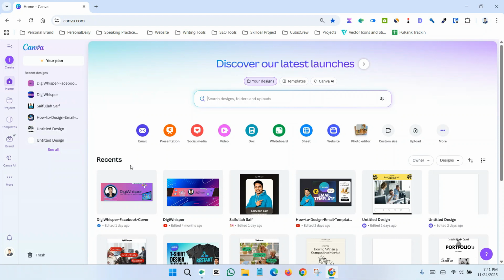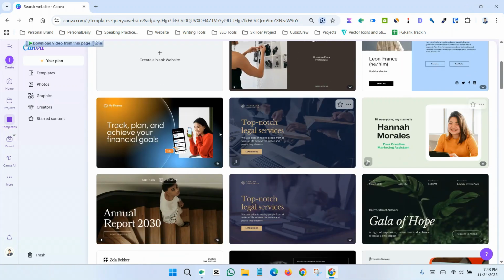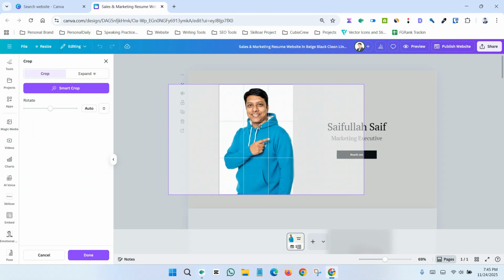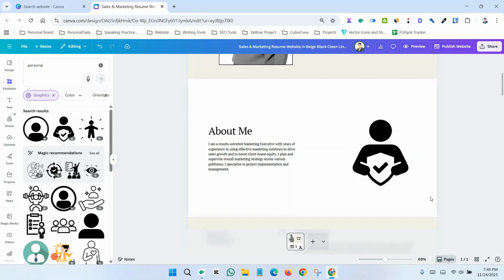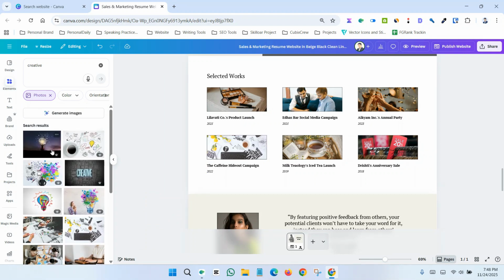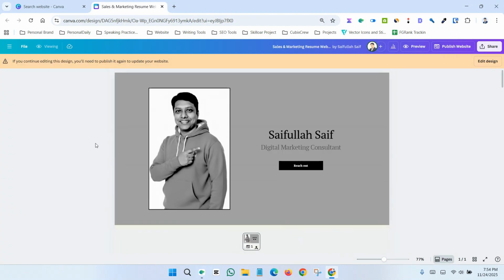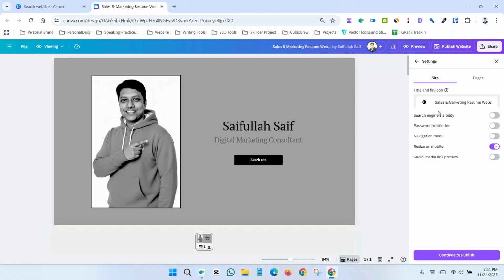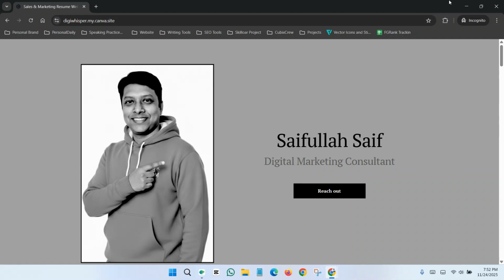Create Free Websites in Canva (Step-by-Step Guide) | How to Create Website in Canva for Free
Learn how to create free websites in Canva with this easy step-by-step guide! Whether you need a sleek business website, a creative portfolio, or a simple product promotion page, I’ll show you how to master Canva’s powerful tools to design and launch your website without spending a dime or needing design experience.

Here’s what you’ll learn:
- How to choose and customize free Canva templates to match your style.
- Tips for using Canva’s design elements to boost your creativity and streamline your workflow.
- Hacks to maintain clean branding and image quality for a professional look.
- Publishing options, including using Canva’s free subdomain or your own domain.
- Productivity tools and tricks to work smarter and launch your site faster.

No Canva Pro? No problem! I’ll show you how to make the most of Canva’s free features. With simple drag-and-drop tools, you’ll be ready to go live in no time. Perfect for beginners and experienced designers alike.

Drop your questions below if you need help or want advice on a specific tool—I personally reply to every comment! Let’s create and grow together with digiWhisper!

CHAPTERS:
00:00 - Create a Website in Canva for Free
00:45 - Choose a Website Template in Canva
09:03 - Publish a Website from Canva
12:35 - Drop Your Question in the Comment Section

How to Make a Website Using Canva for FREE 🤩| 2025.
Make A FREE Website In Canva In 2025 - Complete Tutorial!
How To Make a Website in Canva For FREE (Complete Canva Website Tutorial).
How To Make A Website Using Canva For FREE | Complete Canva Website Tutorial.

🌟On digiWhisper, Saif brings bite-sized, practical tutorials, honest reviews, and daily tools that help you work smarter. If you’re into Canva, productivity hacks, and simple walkthroughs that just work, you’ll feel at home here.

🤝 Connect & Share: 🌐
Join DigiWhisper Insider and get weekly tools, tutorials, and exclusive software deals delivered straight to your inbox — don’t miss out!

👇 Ready to try it yourself?If this guide on how to create website in canva for free helped you, don’t forget to:
💬 Comment “CANVA WEBSITE” if you want more tutorials like this

Let’s build your online presence the simple way—one powerful tool at a time. 🚀